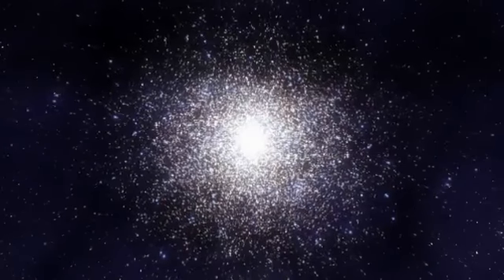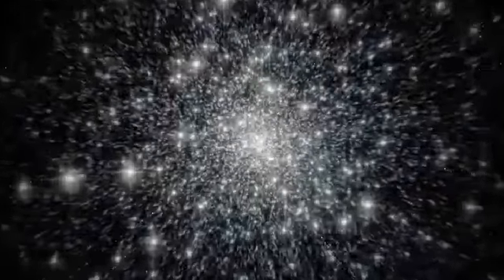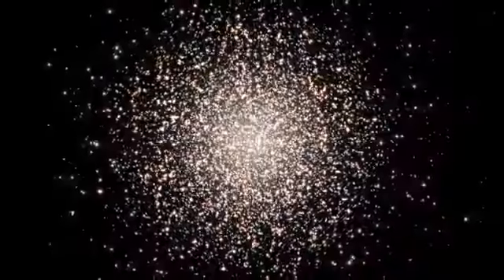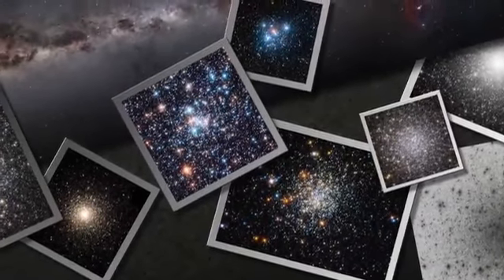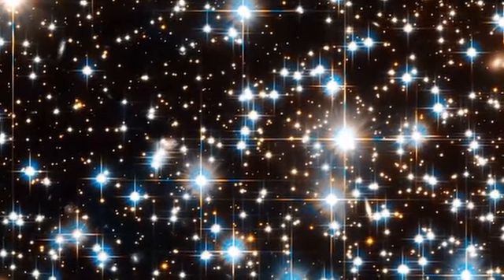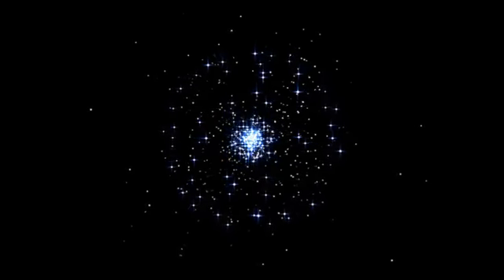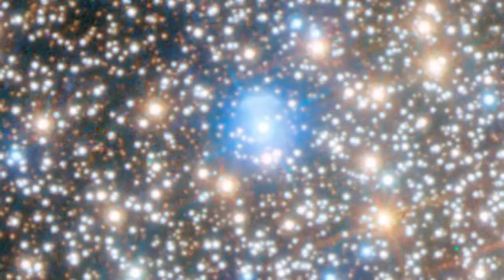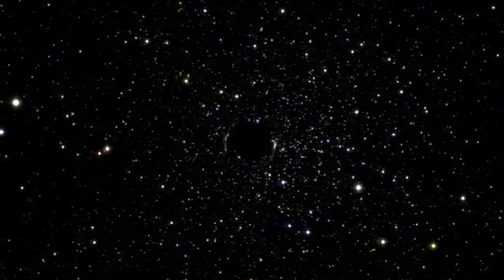Hubblecast 69 What has Hubble learned from star clusters